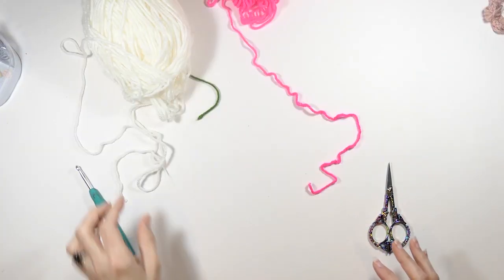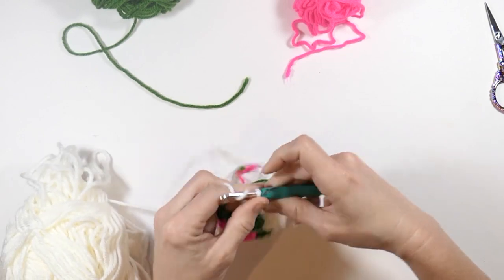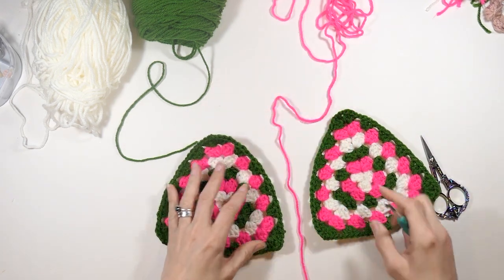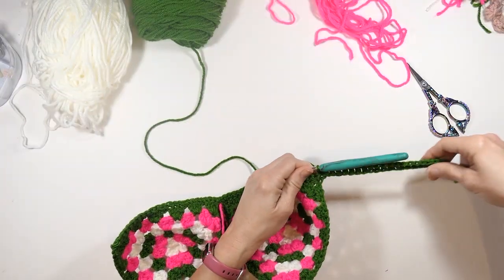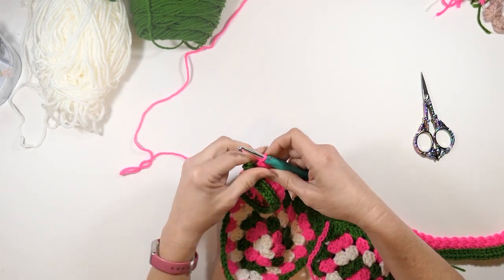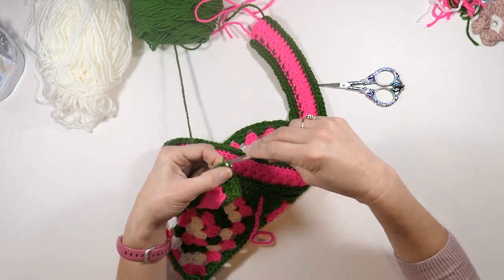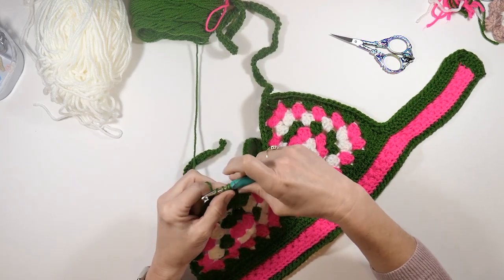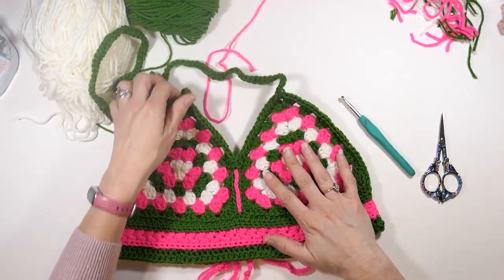How To Crochet Fun Festival Top